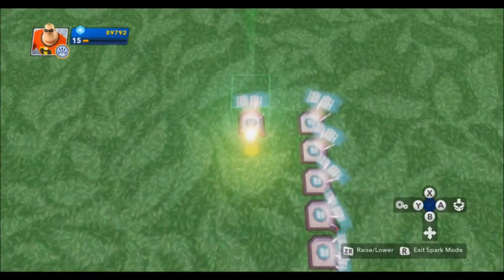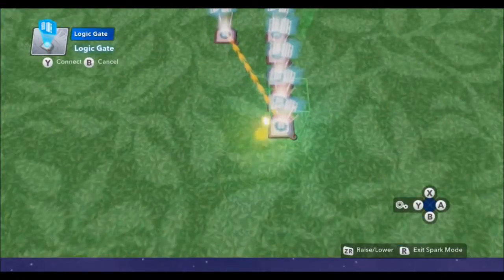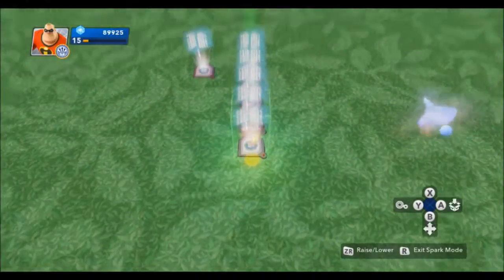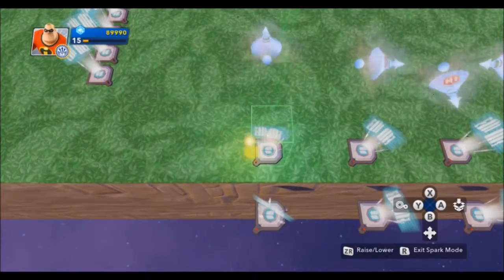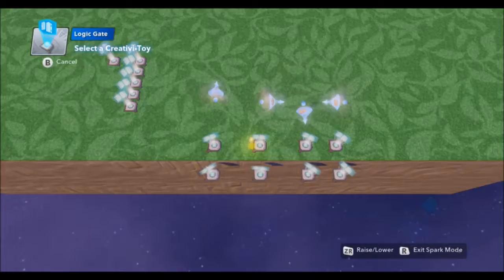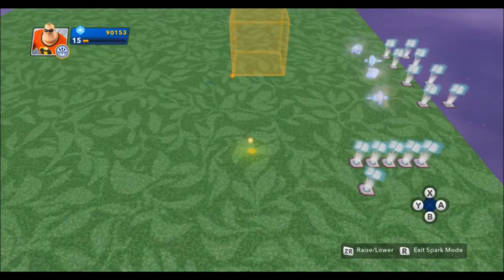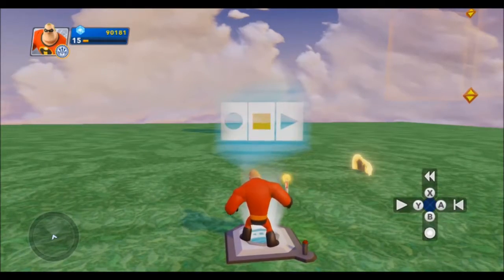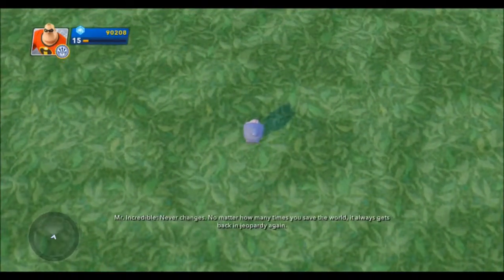Disney Infinity 2.0 Tutorials - Moving the GodMother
In this video we will be building the logic, from scratch, that I used to move a townsperson in the toybox The Godmother.  This is a continuation on the Advanced Triggering Actor tutorial.